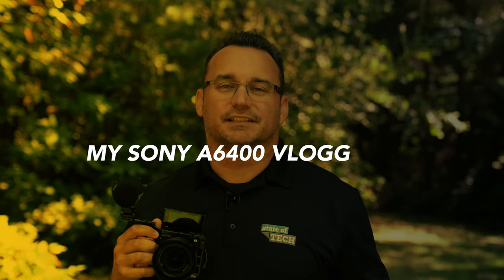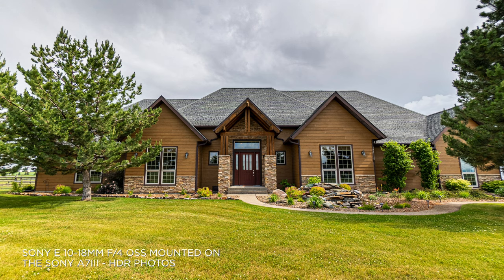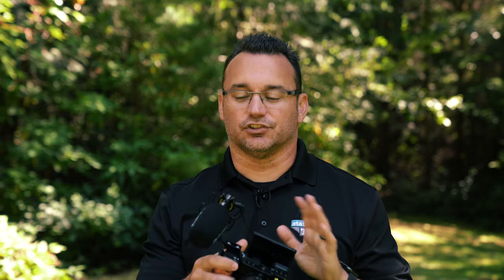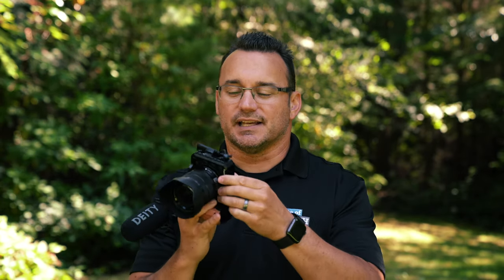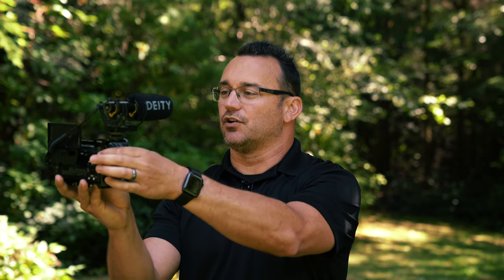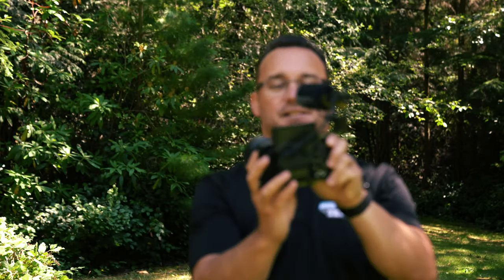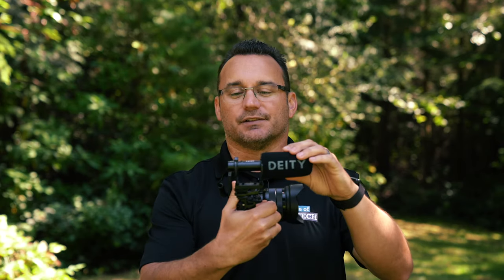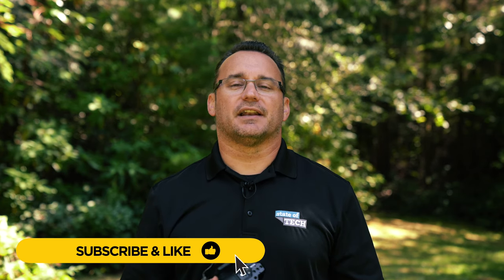My Lightweight Sony a6400 Vlogging Setup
I am always looking to lighten my camera load. As a photographer, video creator, and father of four kids, it is easy to end up carrying a lot of stuff. This lightweight Sony a6400 vlogging setup makes it easy for me to have a nice kit on me at all times so I can shoot content when the opportunity presents itself.

Learn how to Ditch Auto and take better photos with our free Ditch Auto course

Gear I Used to Make This Video:
My Vlog Camera
Main Camera
Main Cam Lens
Vlog Can Lens
4K Digital Recorder
Camera Backpack
Action Camera

Follow Jerad!